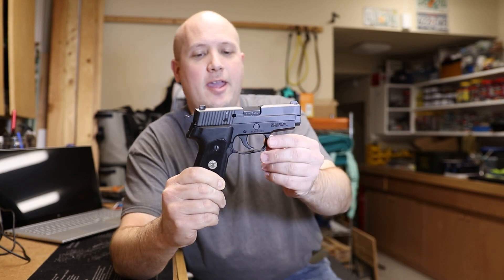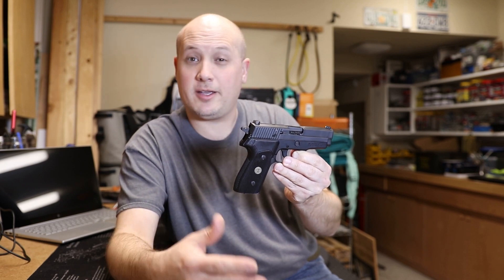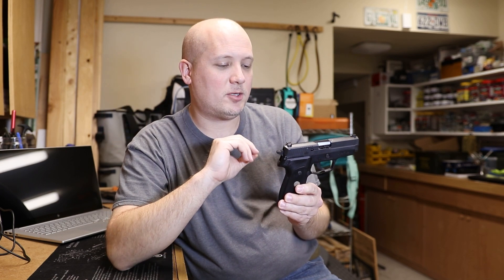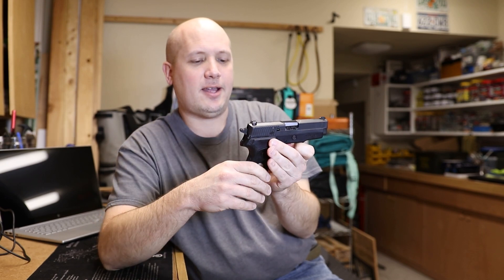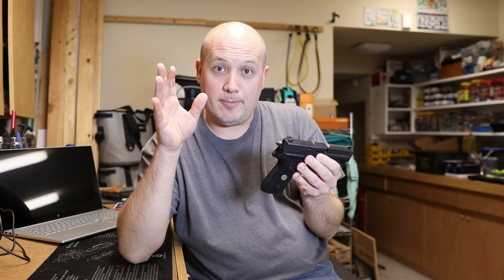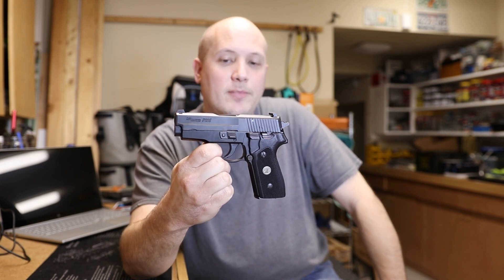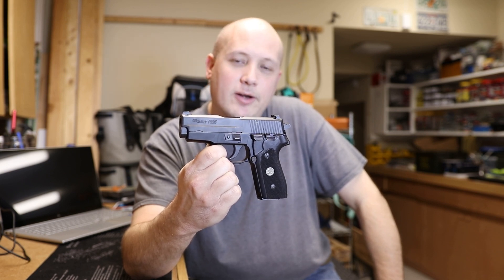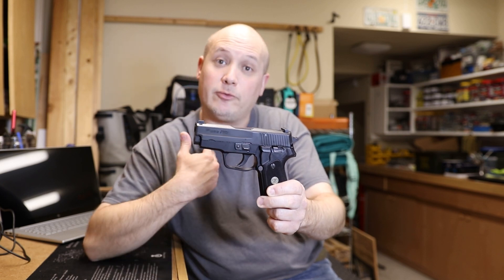Range Report: Sig Sauer P225-A1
In this Range Report I shoot and review the Sig Sauer P225-A1. This is a modern take on the old Sig P6. This is a single stack 9mm compact version of the P220. This was a gun originally designed for police use in Germany and now is offered in the U.S. as a civilian CCW firearm. However, this modern version does not allow magazine compatibility with the old P6 magazines. This video documents my personal thoughts, opinions and experiences. Yours may vary.

Mailing Address -